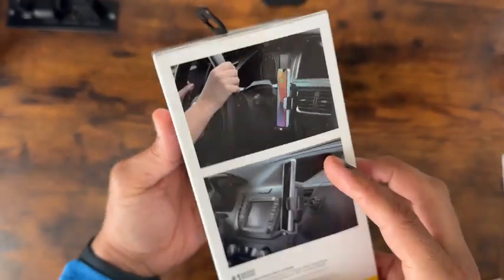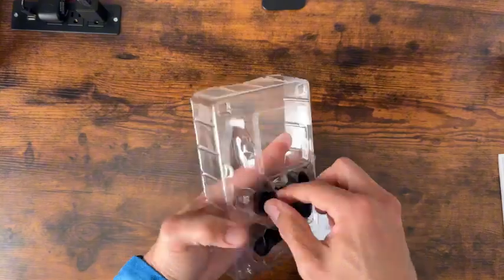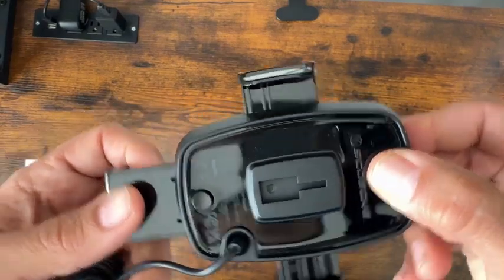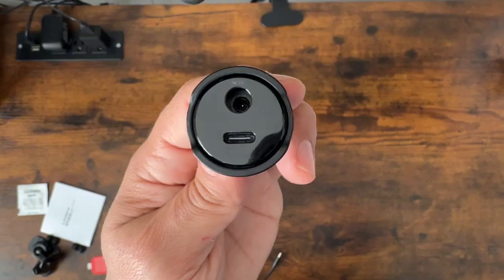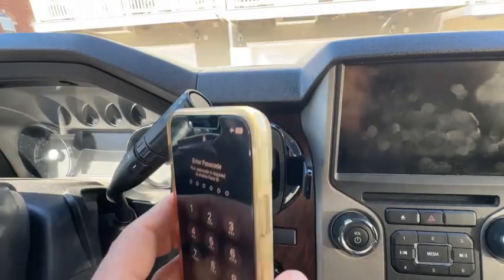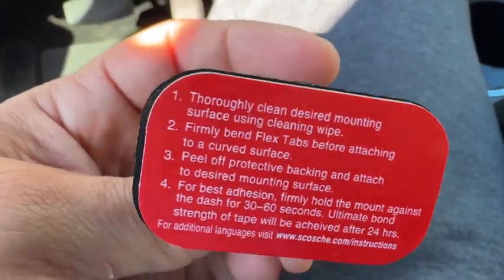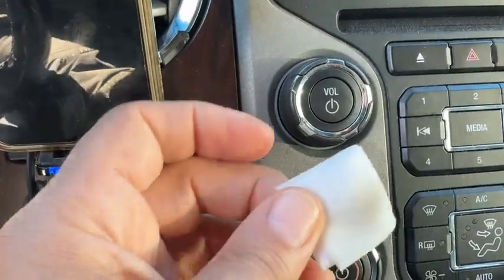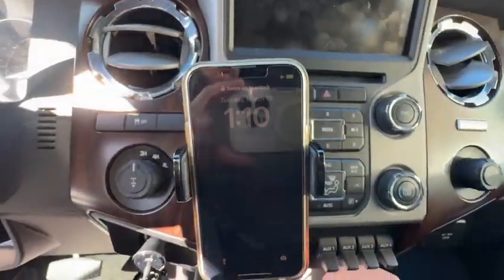Magsafe Phone Mount For Your Car | Reviewed In Under 2 Minutes